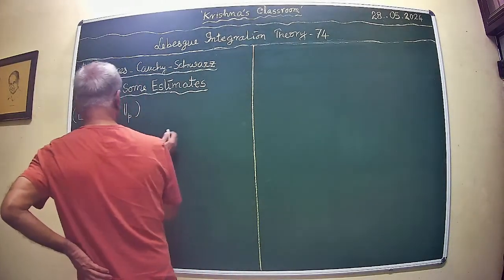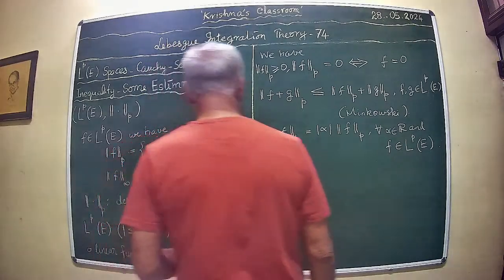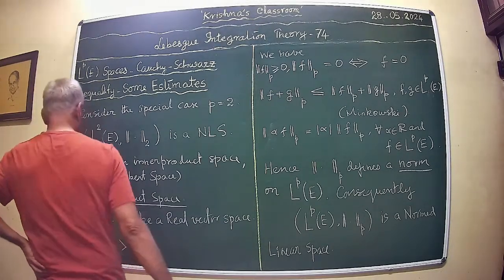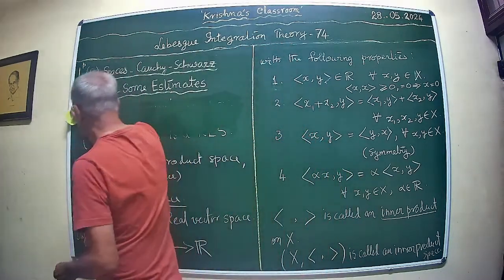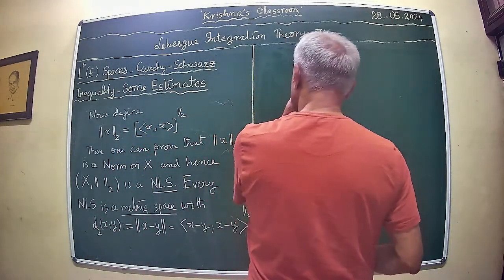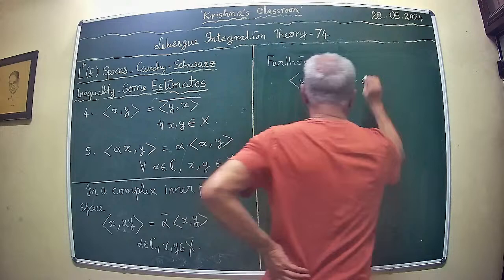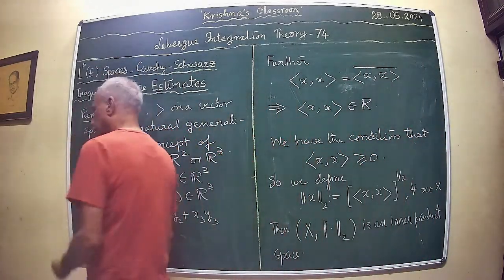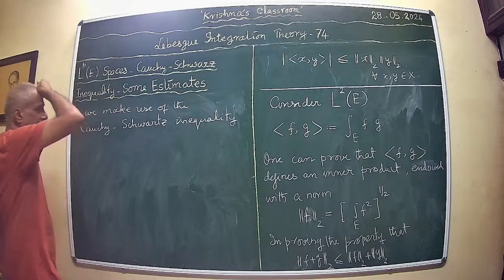Lebesgue Integration Theory 74: L^{p}(E) Spaces - Cauchy Schwarz Inequality - Some Estimates